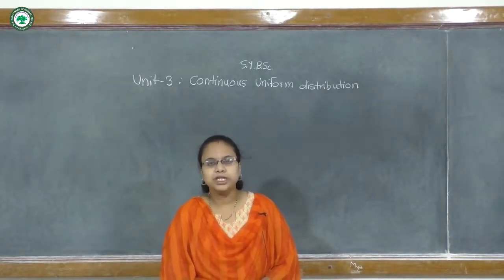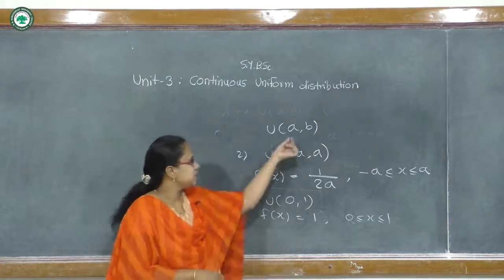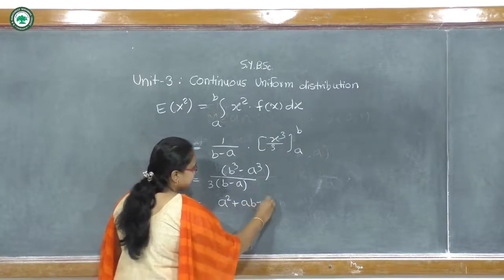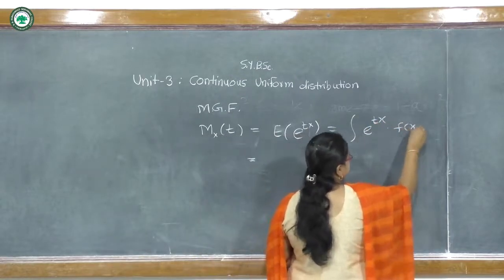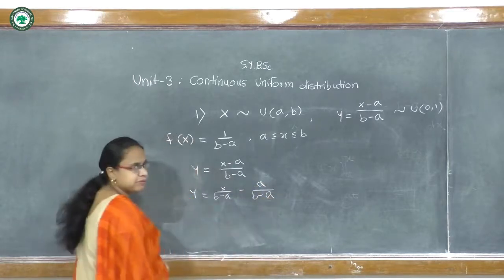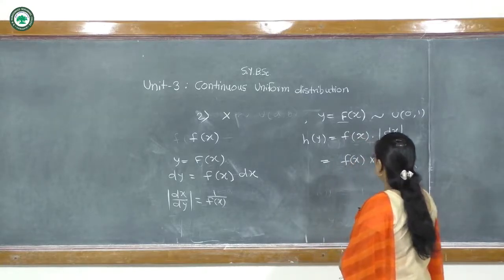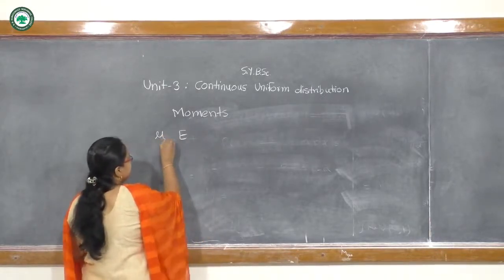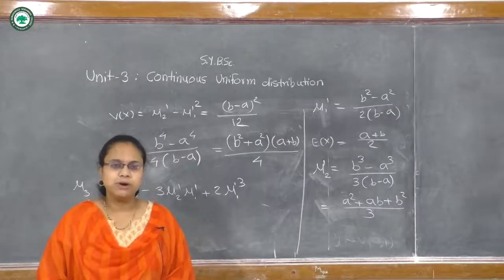S.Y.B.Sc. (Statistics ST-232) || Continuous Uniform Distribution || By Prof. Mhetras A.S.